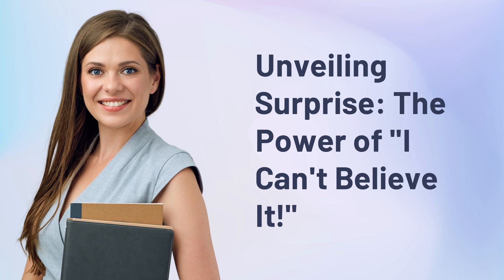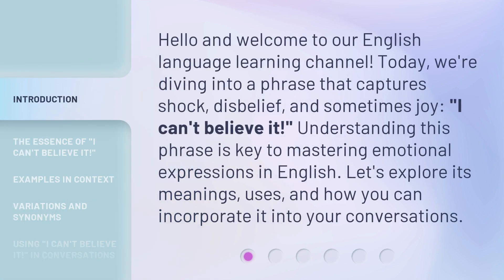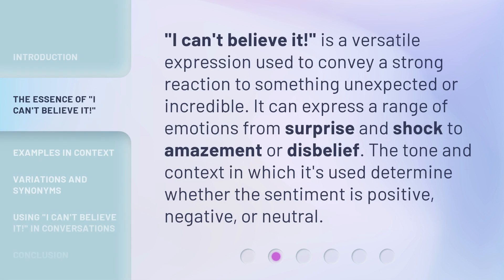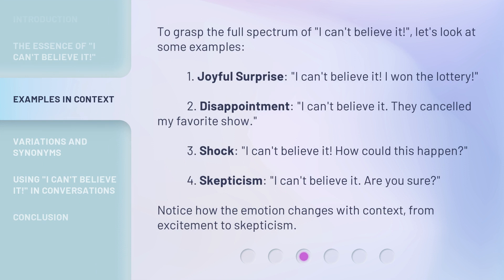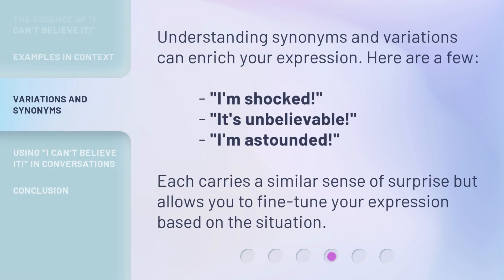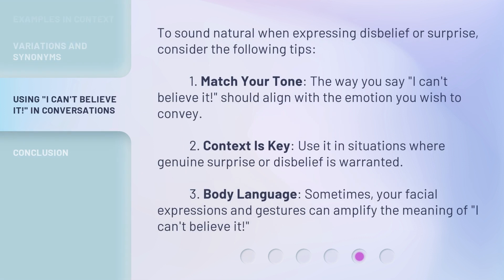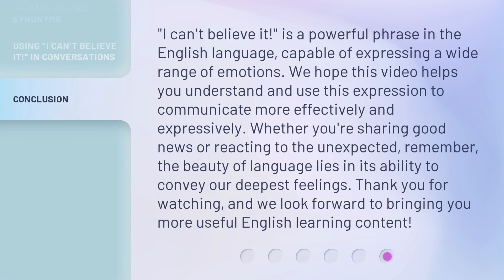Unveiling Surprise: The Power of "I Can't Believe It!"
Unveiling Surprise: The Power of 'I Can't Believe It!' • Experience the exhilaration of disbelief as we unveil jaw-dropping surprises that will leave you saying 'I can't believe it!' Watch as the unexpected unfolds before your eyes in this captivating video.

00:00 • Introduction - Unveiling Surprise: The Power of "I Can't Believe It!"
00:34 • The Essence of "I Can't Believe It!"
00:58 • Examples in Context
01:34 • Variations and Synonyms
01:53 • Using "I Can't Believe It!" in Conversations